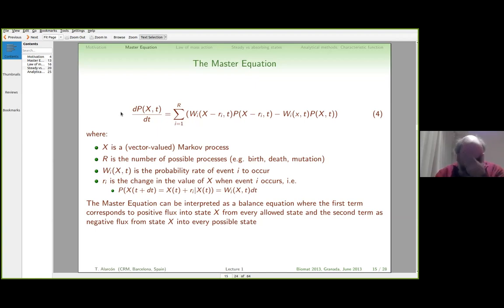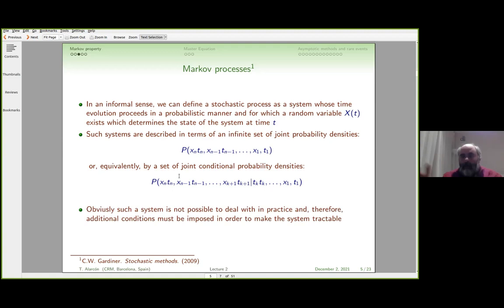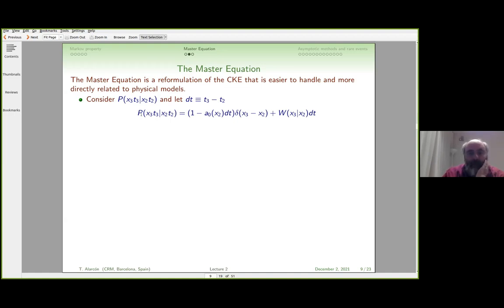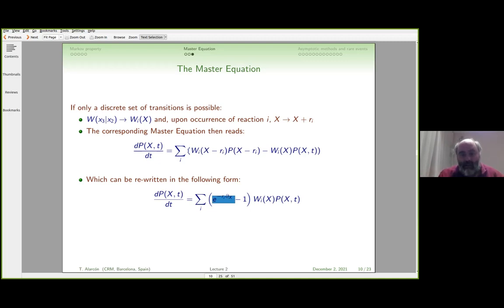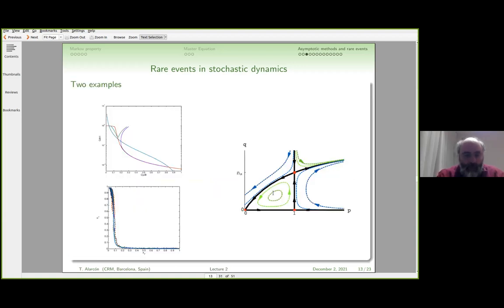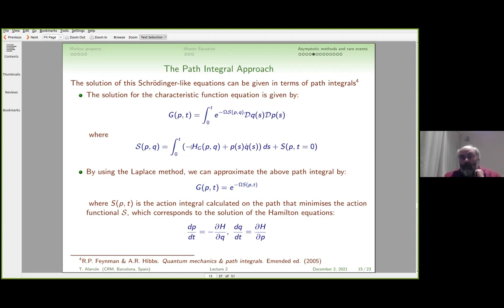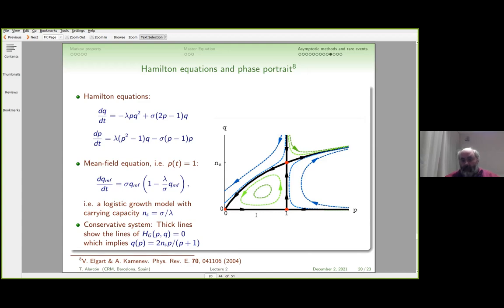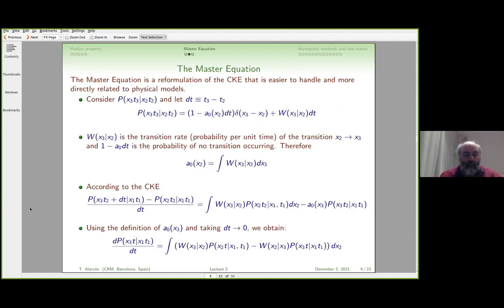DSA2021.2 - An Introducion to Stochastic Modeling - Professor Tomas Alarcon (CRM, Bellaterra)- L2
Minicourse 8 : An Introduction to Stochastic Modeling in Mathematical Biology
Professor Tomas Alarcon (Centre de Recerca Matematica - CRM)
Lecture 2